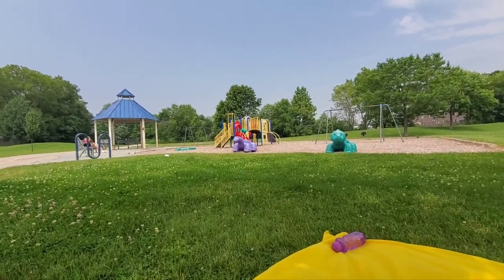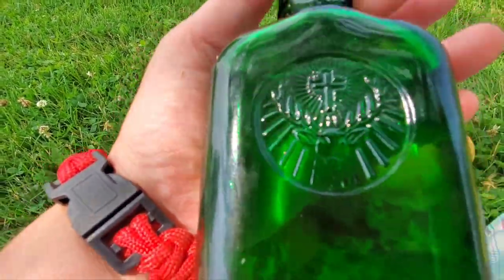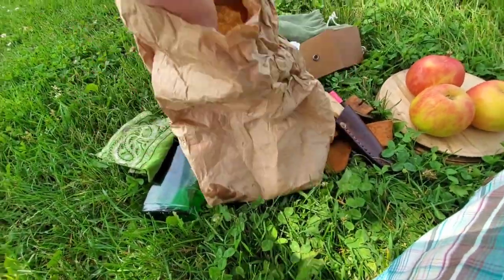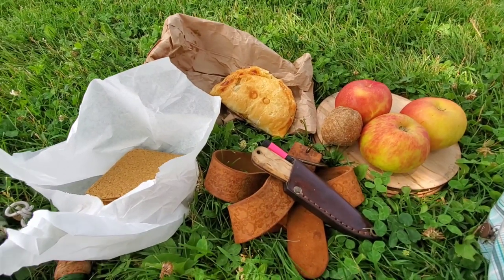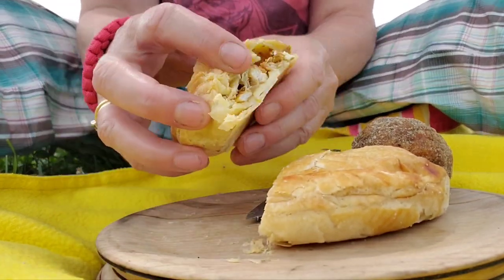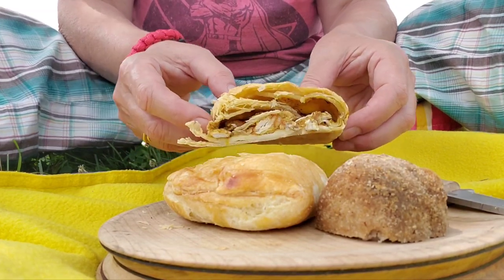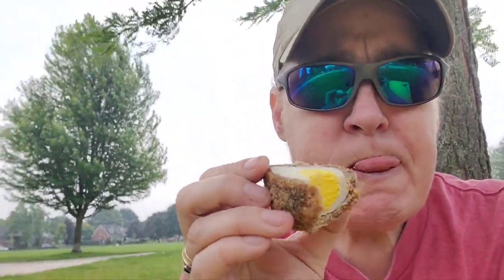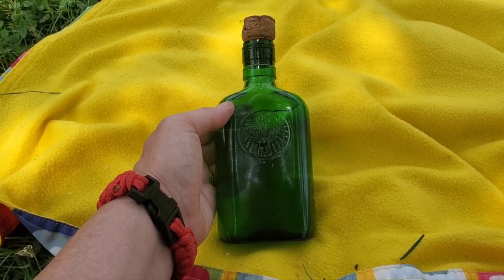RPG Adevnturer's Lunch on a Foraging Walk | Trekking Like Our D&D Character's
We went out for a walk to collect berries today but we got sidetracked at the park before we got there. I had my RPG foraging dump pouch with me and it used to to carry my lunch.

I intend to try making my own pasties soon, but today's pasty and Scotch egg came from Paisley's British Shoppe in Bowmanville, ON.  If you're local, be sure to check them out. They also ship anywhere in Ontario.